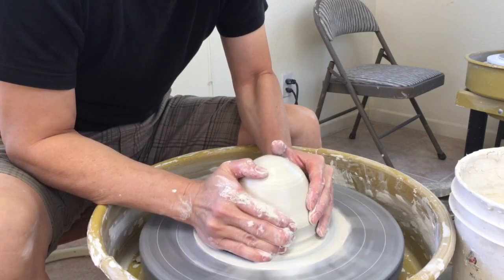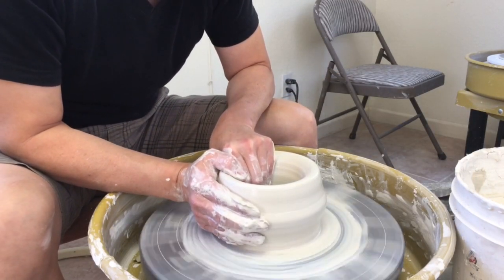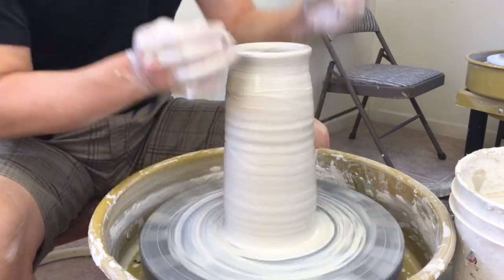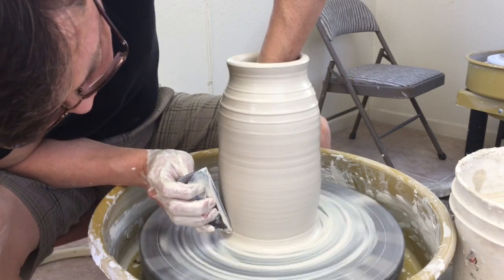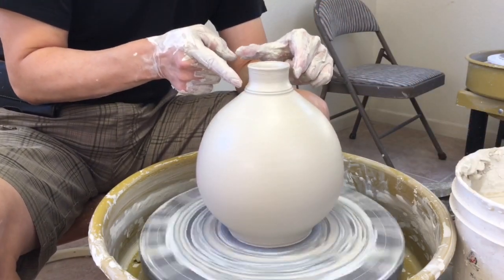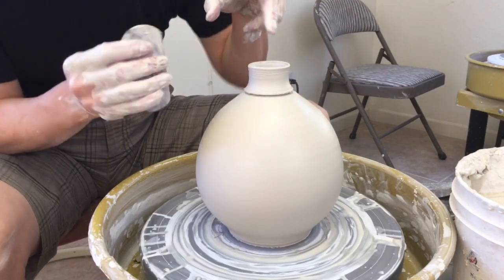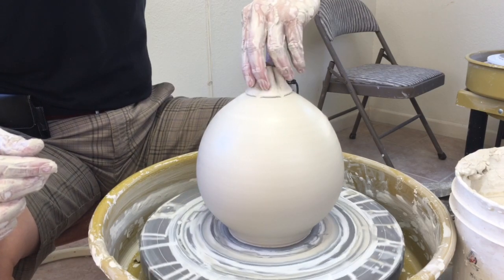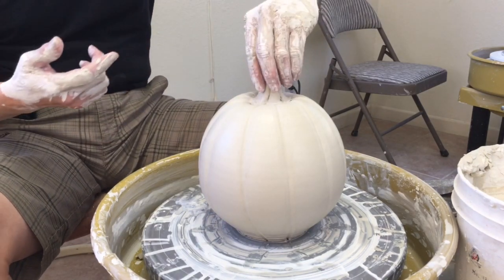304. Making a Clay Pumpkin with Hsin-Chuen Lin 林新春 南瓜示範